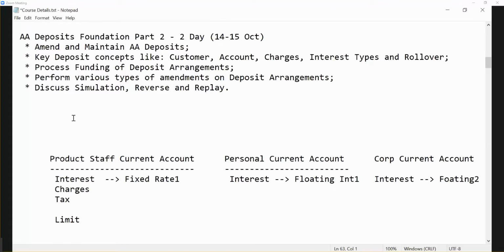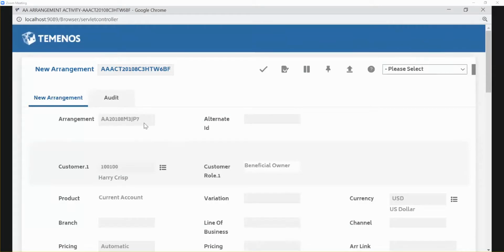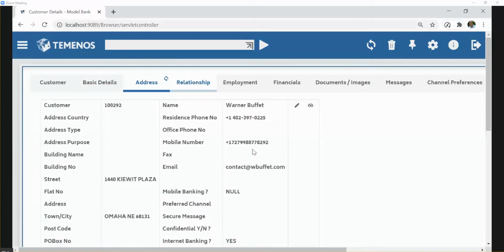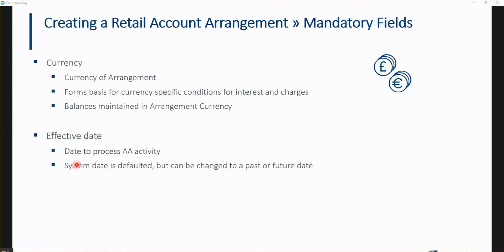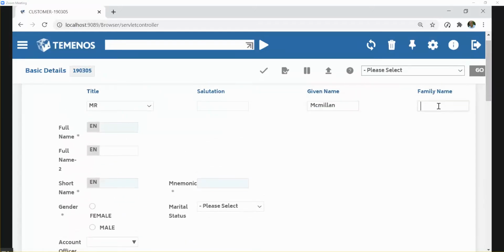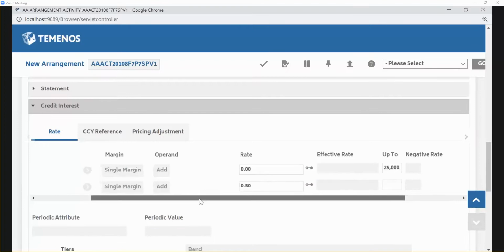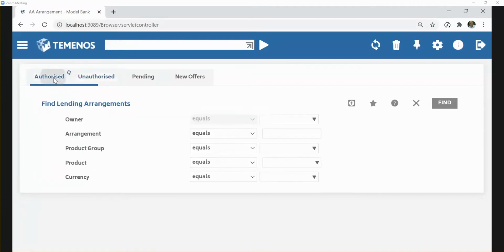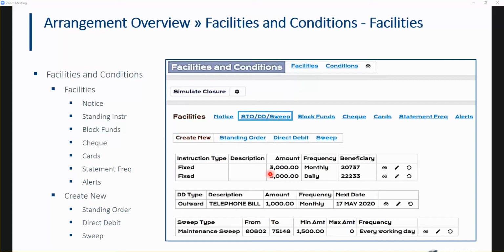02 AA Retail Accounts Foundation Part 1 training